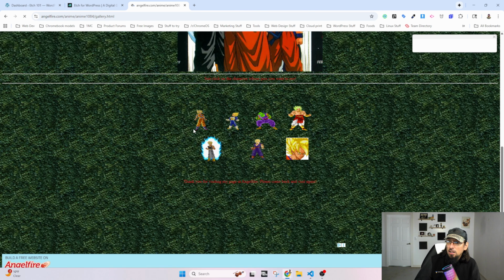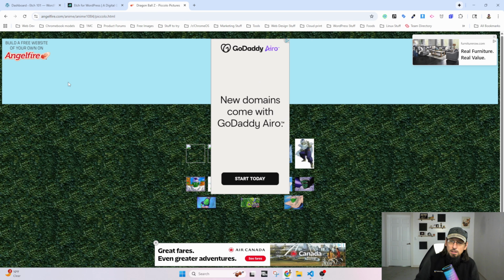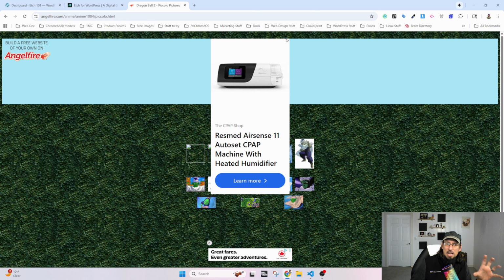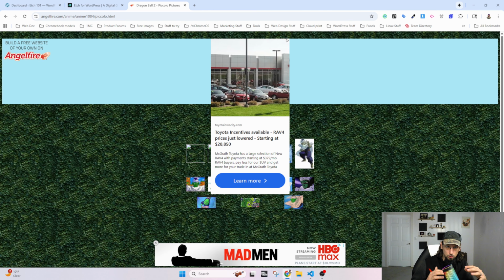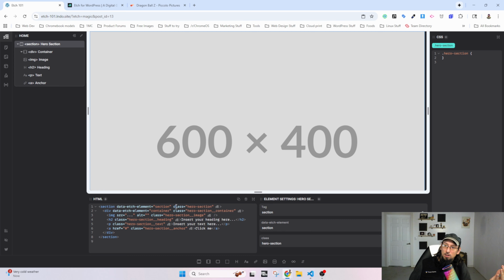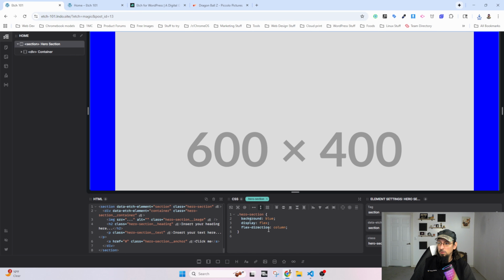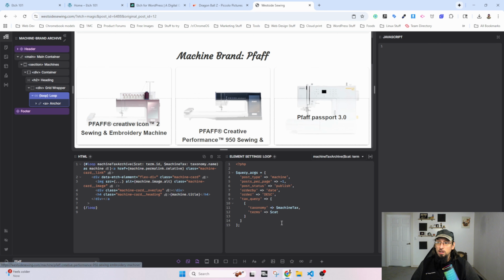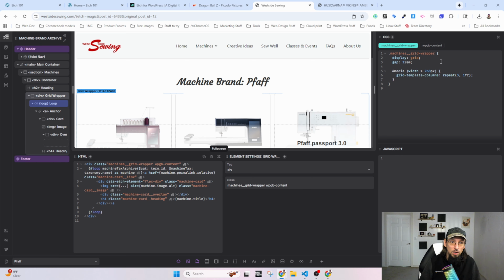Etch Review: My Web Dev Journey from Angelfire, to WordPress to Etch.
Is Etch the WordPress page builder killer we've been waiting for? After using it on multiple client sites and my own projects for the last few months, I have some thoughts.

In this video, I'm giving my full, honest review of Etch. I share my journey as a WordPress developer—from the early days of HTML, to being stuck in "builder hell" with tools like Themify and Elementor, to finally feeling empowered again as a developer with Etch.

I'll show you what I love about it, how it bridges the gap between visual building and custom coding, and why I genuinely believe it's the future of building websites on WordPress.

If you've ever felt limited by page builders but intimidated by coding everything from scratch, this video is for you.

Is it perfect? No. But it's already changed how I work forever.